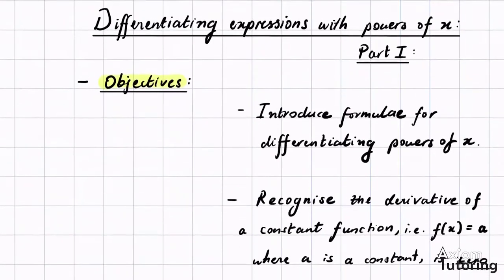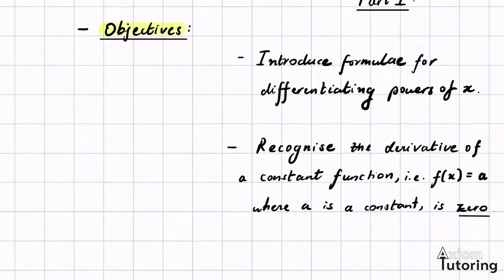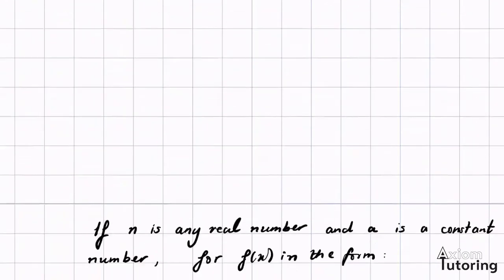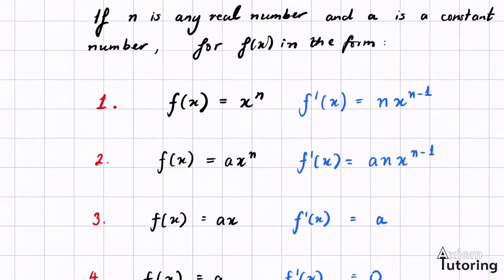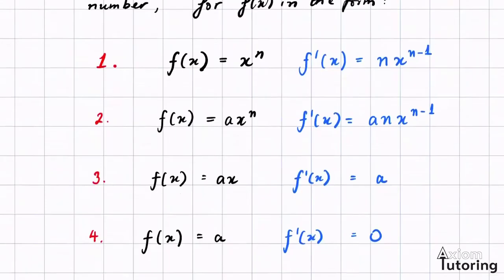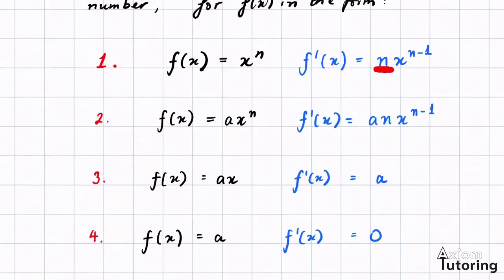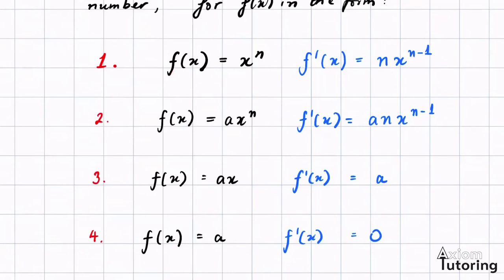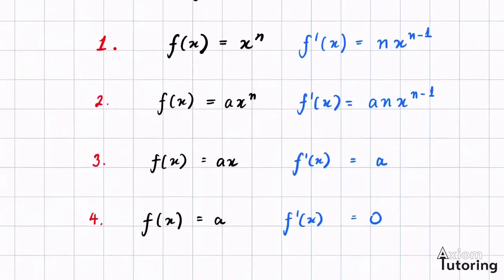20 A level Mathematics Calculus Differentiating Expressions with Powers of x Part 1 Video 10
Hi everyone, I'm Christina and welcome to video 10 in our A Level Mathematics Calculus series. In this video we're differentiating expressions with powers of X and this is part one. So our objectives in this video are just to introduce formally for differentiating powers of X and we have two special cases. The main one we're going to look at here is to recognize that the derivative of the constant function, that's a function where f of X is equal to a constant number A. When we find the derivative of a constant function we always get zero. So let's have a look at the formulae here. So if n is any real number and A is a constant number, for f of X in the form f of X equals X to the power of n. If we want to find the derivative of that function f dash of X, we bring down the n. So we bring down our power n in front, which becomes our coefficient for our derivative. And then we minus one from the index, which we have here. So that's the general formula we follow when we have a function in the form X to the n. Now in our second formula here, we have a function which is A times X to the n. So we have a coefficient of A in front of our X to the n. So when we want to find our derivative function, we keep our constant A in front. And then we just differentiate our X to the n as we did before. So what happens is we bring down our n in front. That's why we get our A times n here. And then we minus one from the index up here. In our third formula here, if f of X is A to the X. So our function here is X to the power of one. So it's just X. We have our coefficient A. If we want to find the derivative f dash of X of this function, it's just A. It's just the constant in front of our X. And our special case here, when our f of X is a constant value A. So that's any constant value. The derivative of a constant function like this is always zero. So in the next video, we're going to apply these to some worked examples. And visit AxiomTutoring.com to find a tutor tailored to your needs.